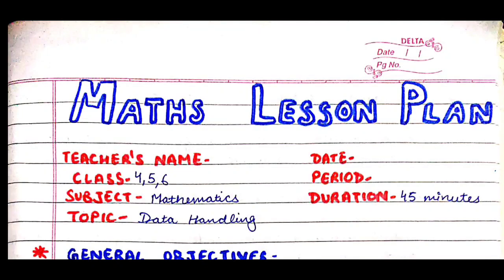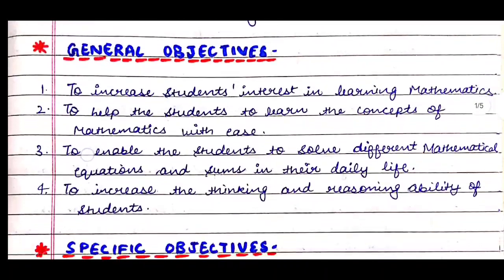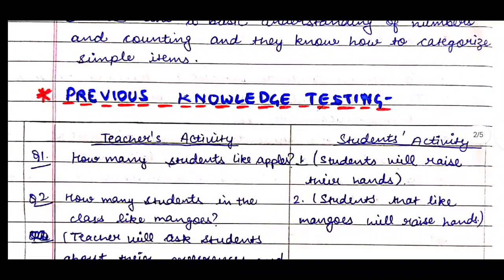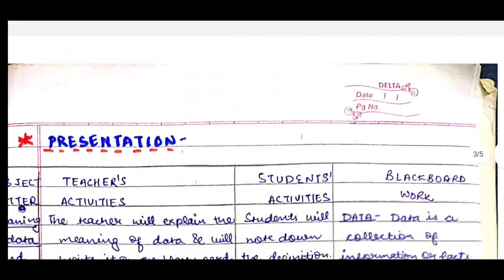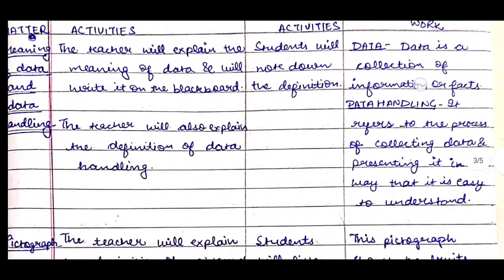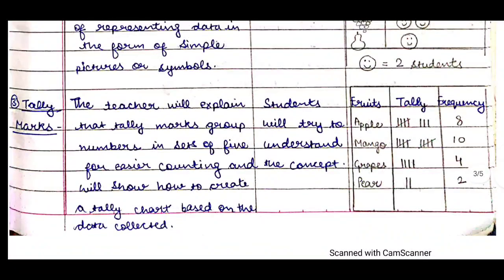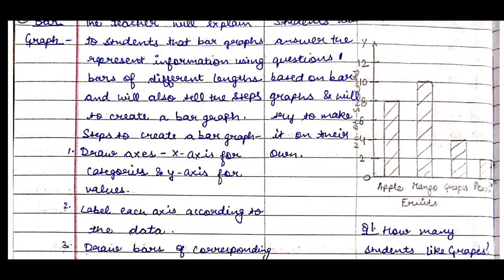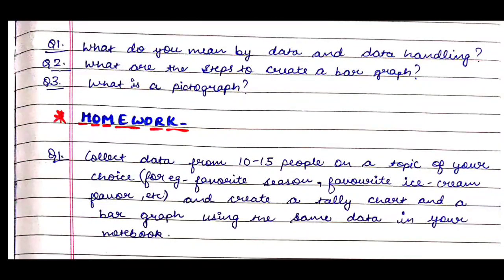Mathematics Lesson plan on Data Handling| B.Ed lesson plan